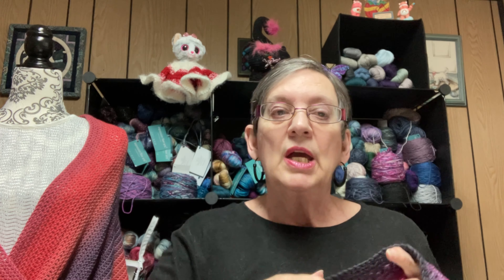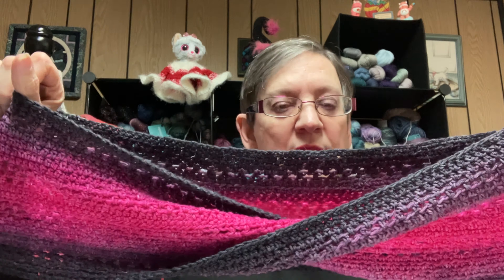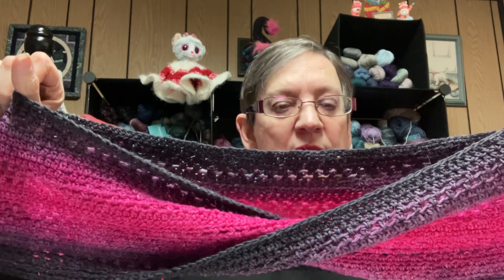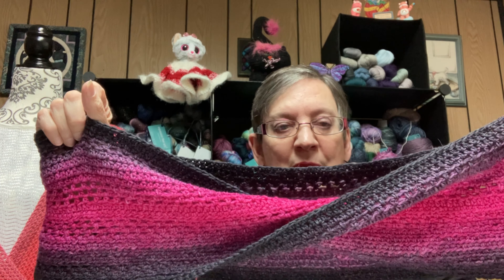What is a Mobius - February 3, 2022 - #20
Today we are going to examine the mobius, how it is constructed & why is is made this way.  We will look at several examples. Then we will look a yarn from Martin’s Lab in Poland & more hand dyed yarn from Okanagan Dye Works in the Okanagan Valley of BC Canada.

What I am wearing - mobius
Yarn from Wollelfe

Mailing Address - See the About section of my channel